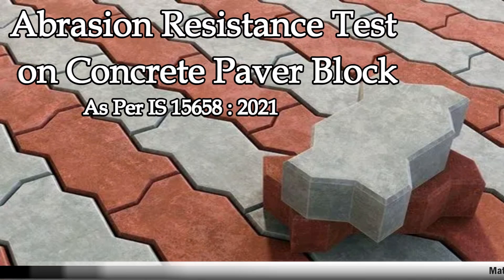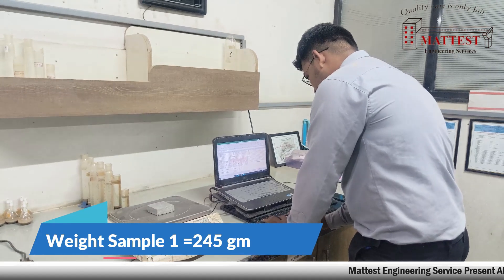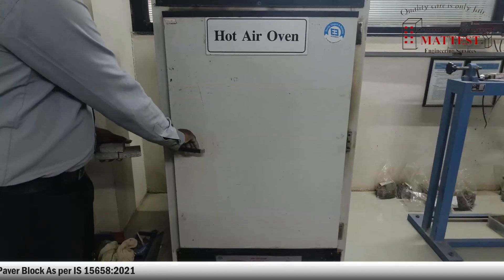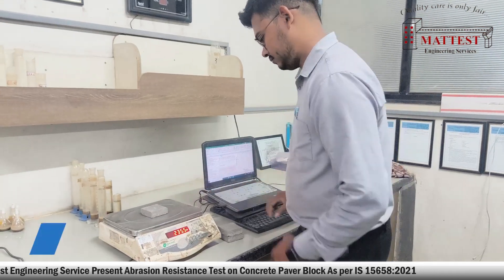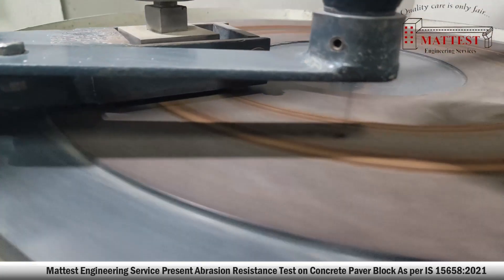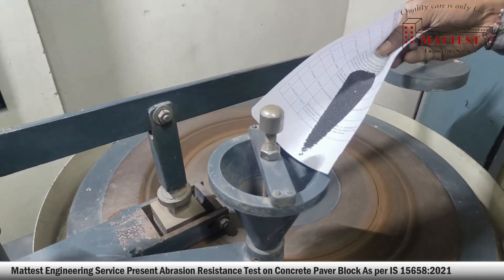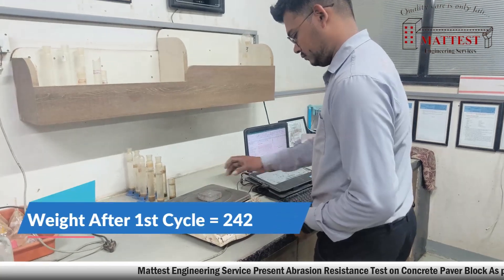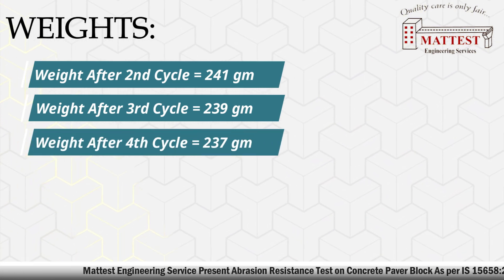Paver Block Abrasion Test As Per IS: 15658:2021